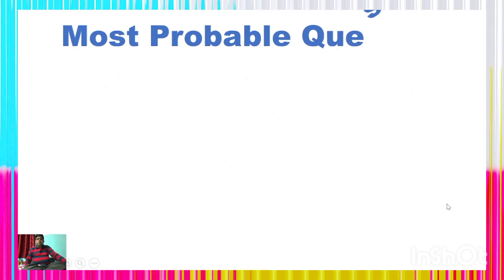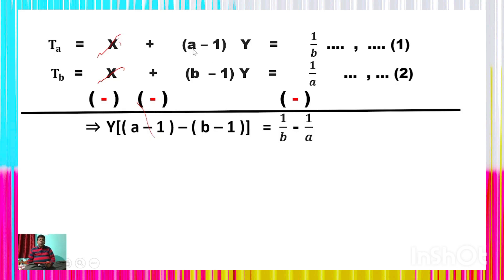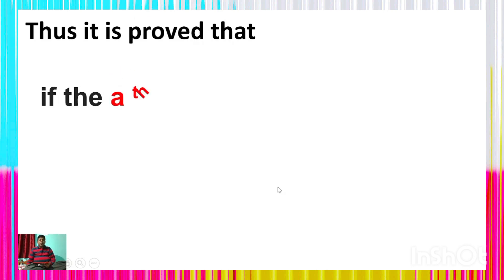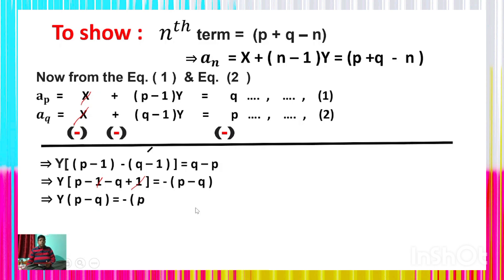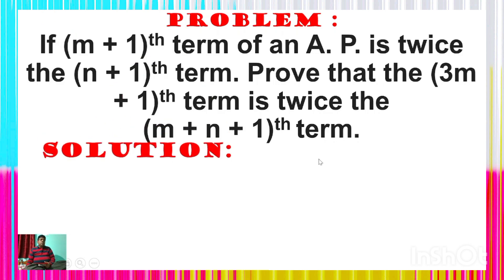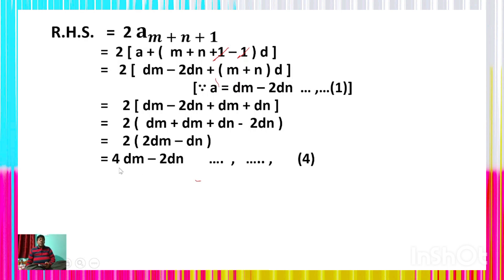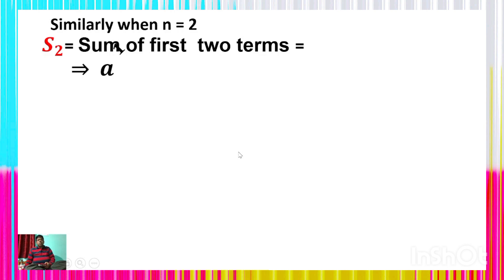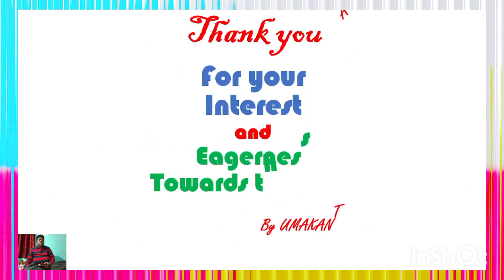ARITHMETIC PROGRESSION, CLASS -10 MATHEMATICS -📚FOR CBSE RXAM👍👍👍👍